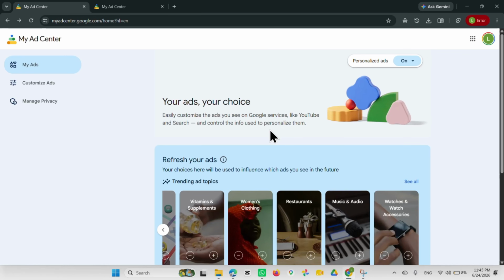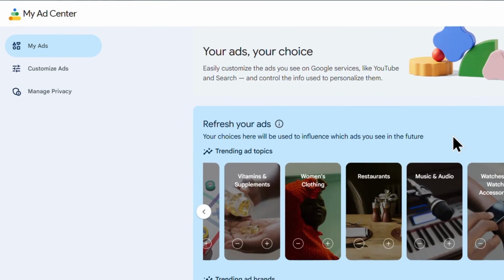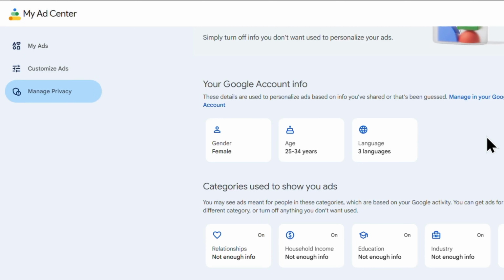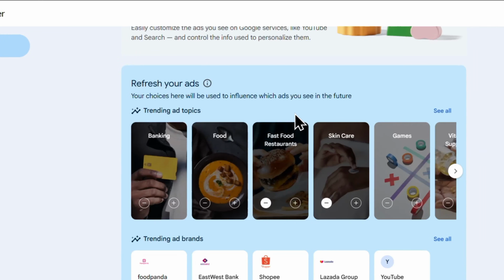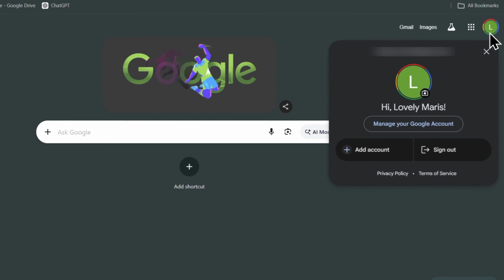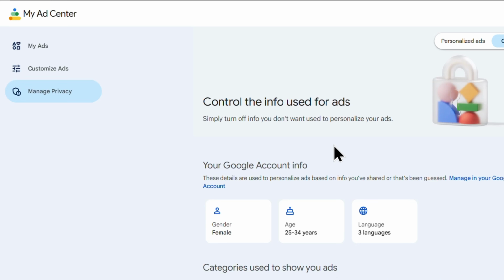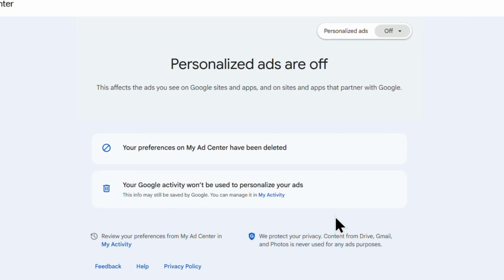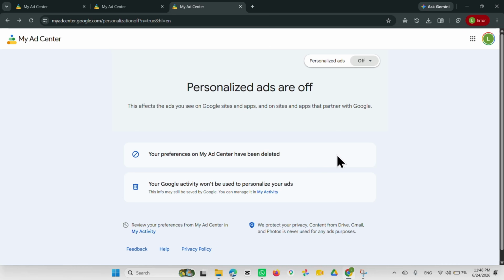Why Is Google Showing Personalized Ads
Google showing personalized ads? This step-by-step guide shows you how to stop personalized ads on your Google Account.
Learn why Google displays personalized ads and how to change your ad settings quickly and easily.

This step-by-step tutorial works on Android, iPhone, and PC to help you manage your Google ad preferences and improve your privacy.

📌 What you'll learn:

Why Google shows personalized ads
How to turn off ad personalization
Manage your Google ad settings
Control your ad preferences
Improve your Google privacy settings
Stop personalized ads across Google services